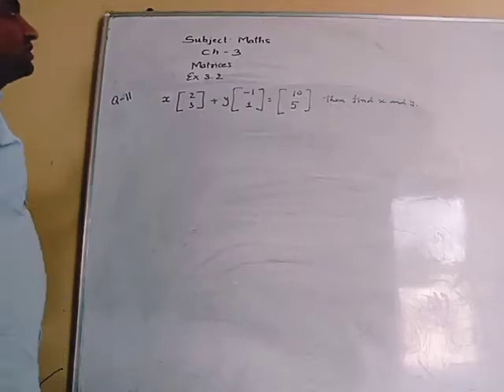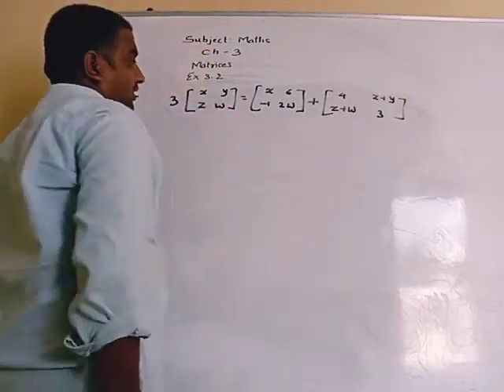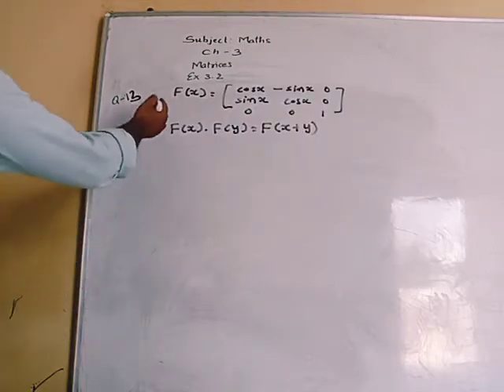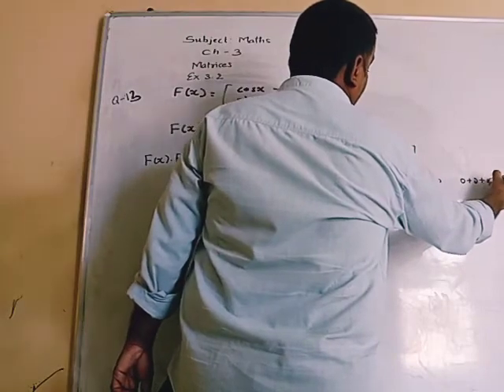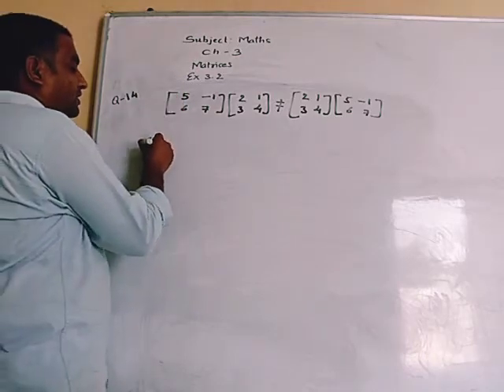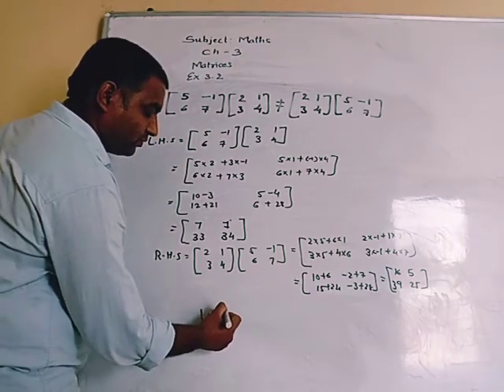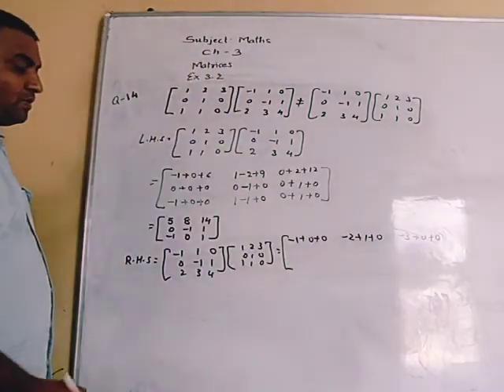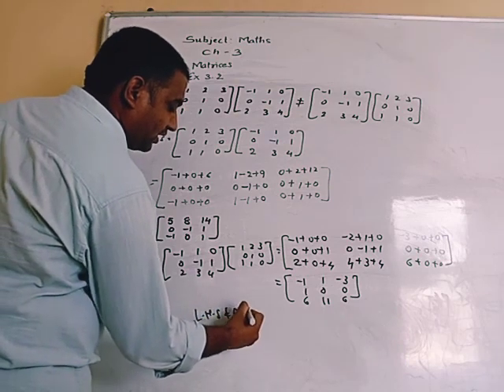NCERT class XII maths ch3 ex3.2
Que 11 to 14